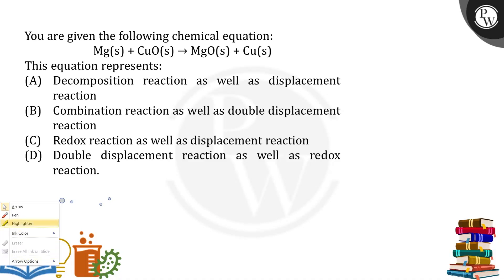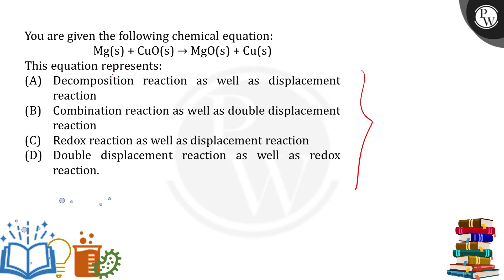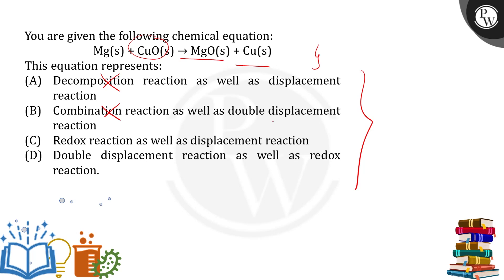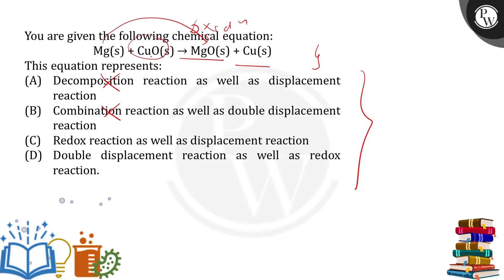You are given the following chemical equation:Mg(s) + CuO(s) &rarr; MgO(s) + Cu(s)This equation ....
You are given the following chemical equation:Mg(s) + CuO(s) &rarr; MgO(s) + Cu(s)This equation represents: 📲PW App